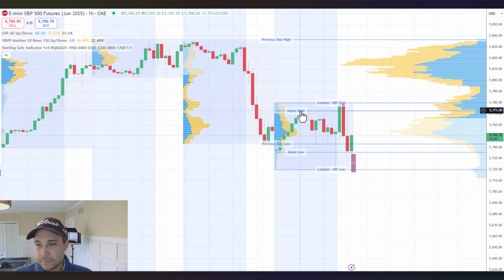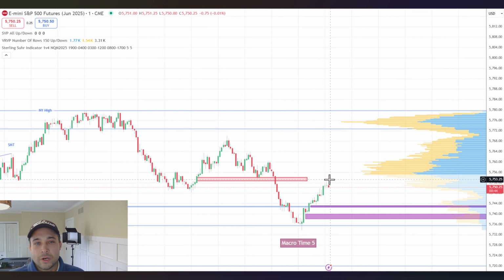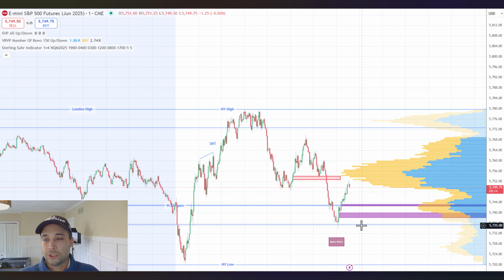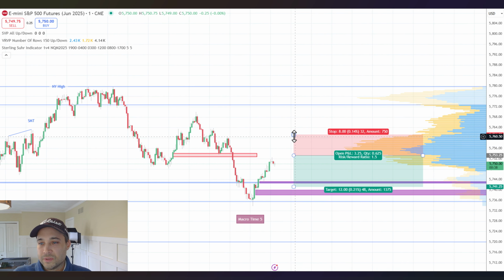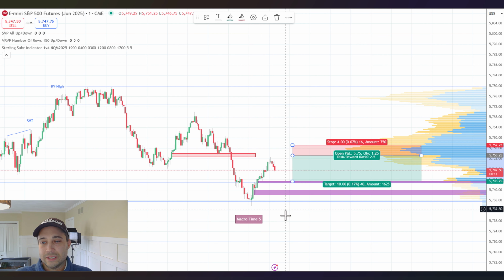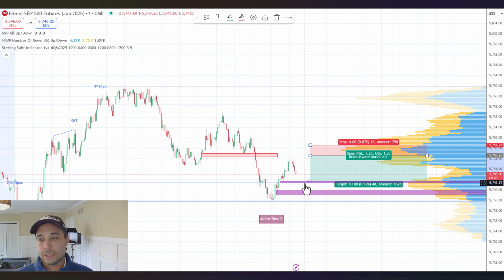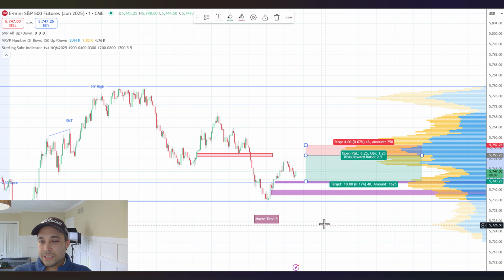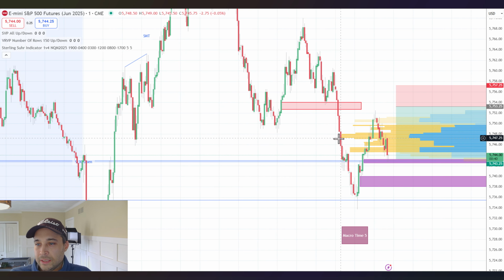How to Combine Smart Money Concepts with Volume Profile ~ Live NQ Short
Watch a live trade breakdown on the NQ from Sterling. Learn a simple technique for confirming entry location using Volume Profile and Smart Money Concepts.

Happy trading
-Dale